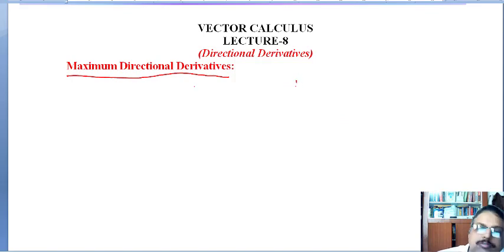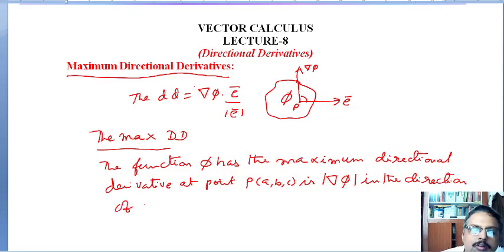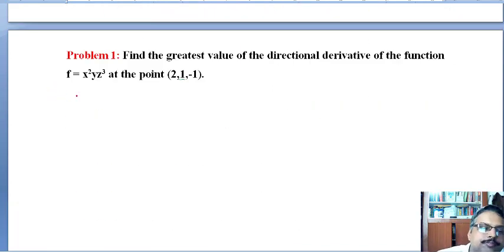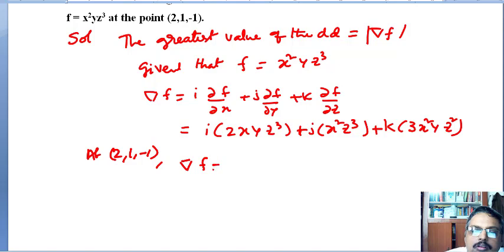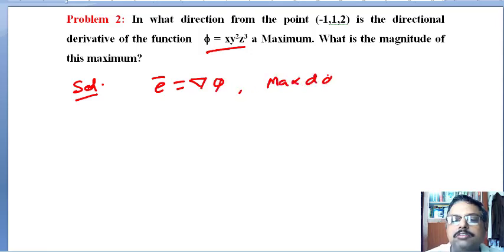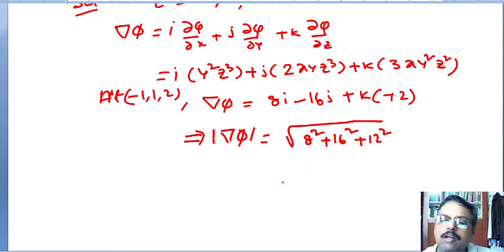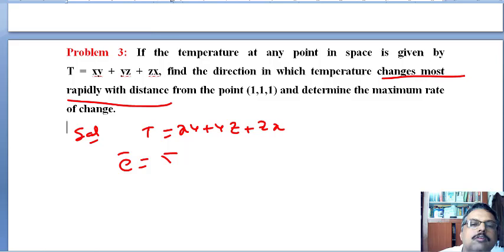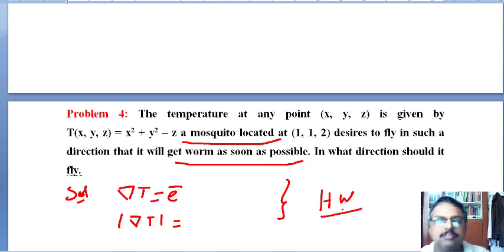Vector Calculus-8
Maximum Directional Derivative